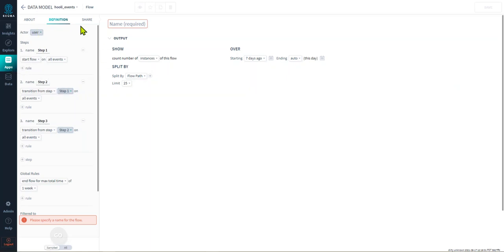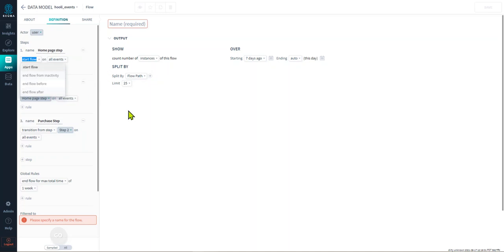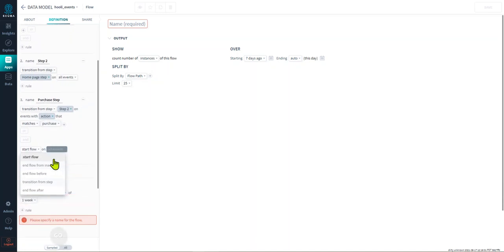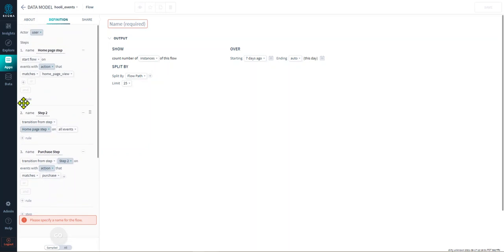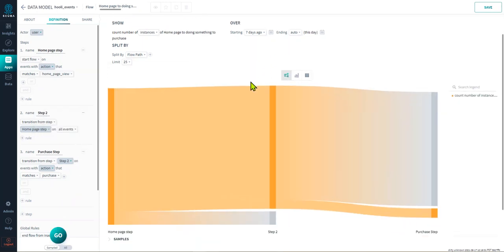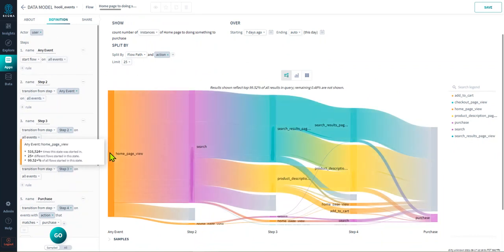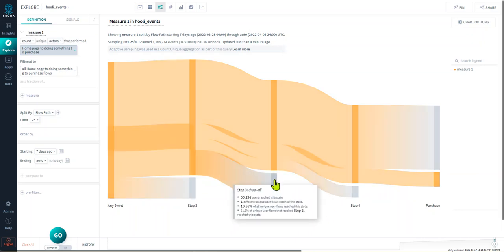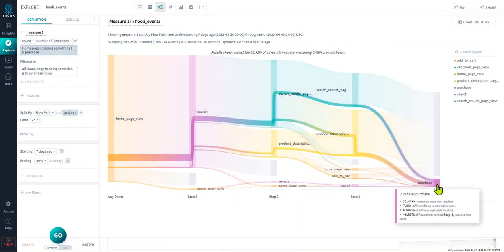Scuba Flows - The Basics